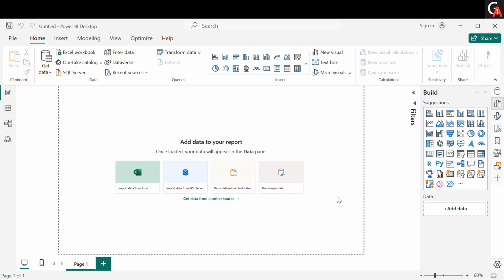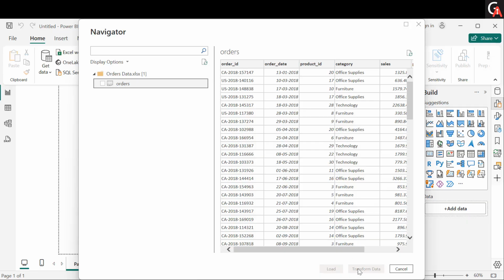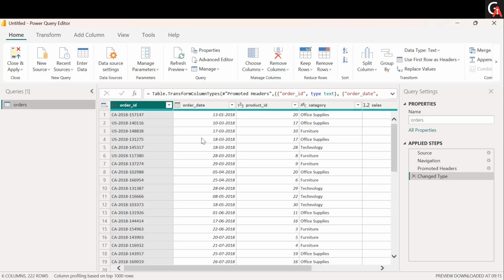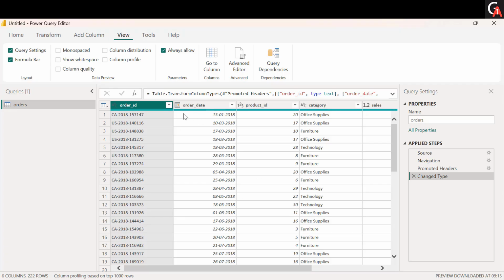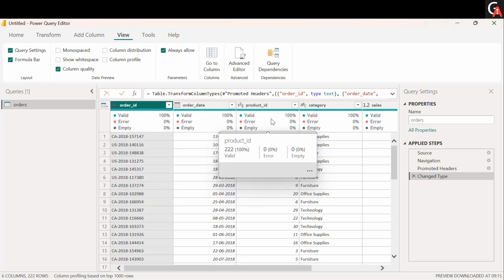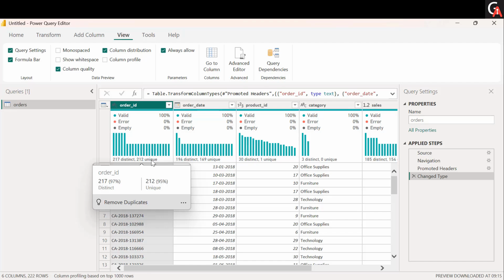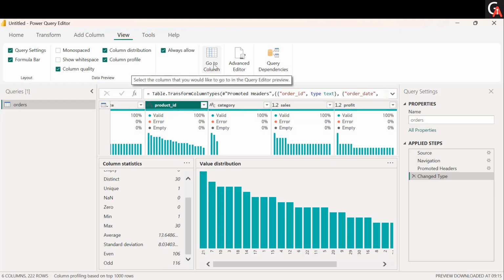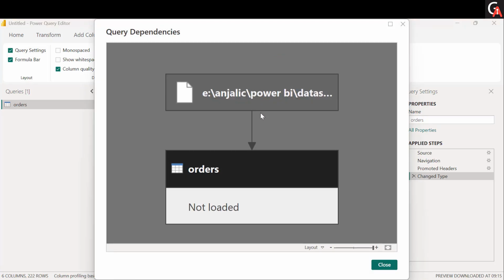🎯Transform Data Smarter: Explore the View Tab in Power Query🔍Tutorial8